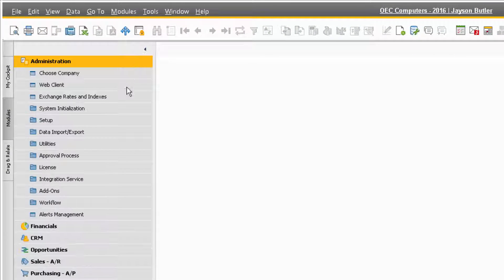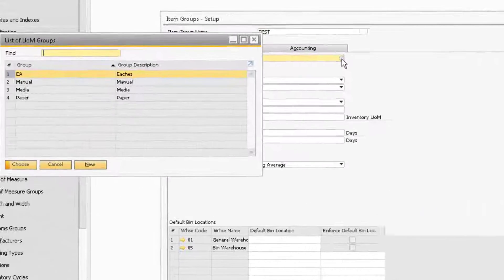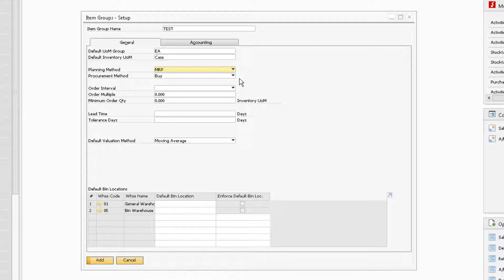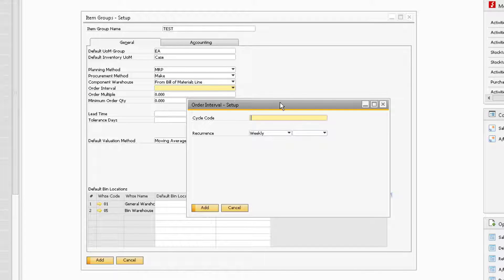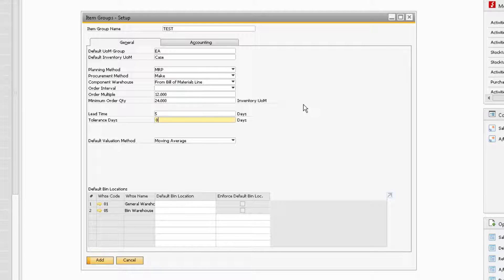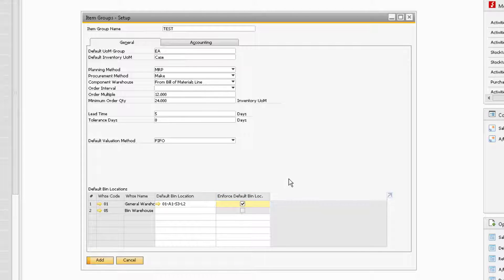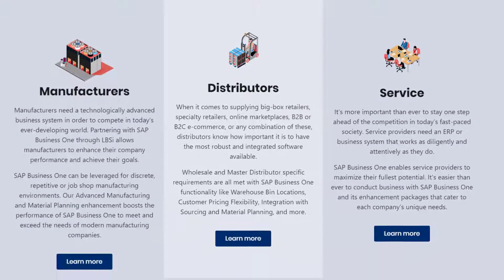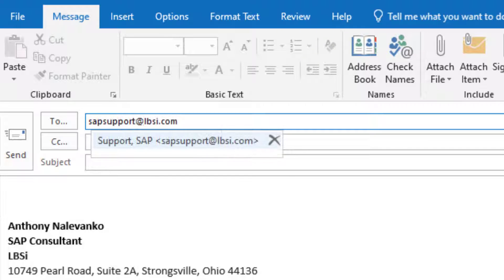SAP Business One How To: Item Group Setup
Item Groups are used to reduce the amount of information entered for specific items in your inventory.  Assigning items to an Item Group helps save time when entering items and allows companies to better manage their inventory.